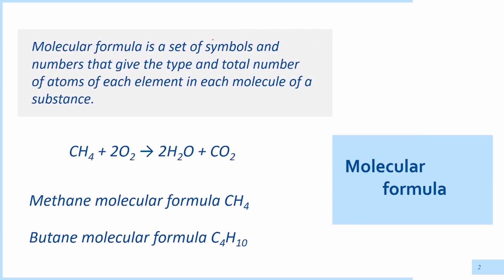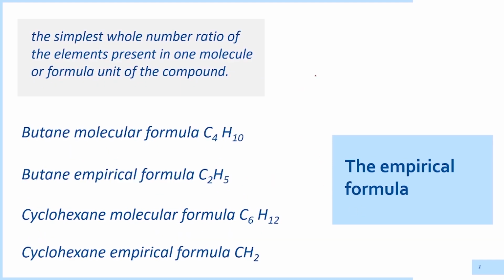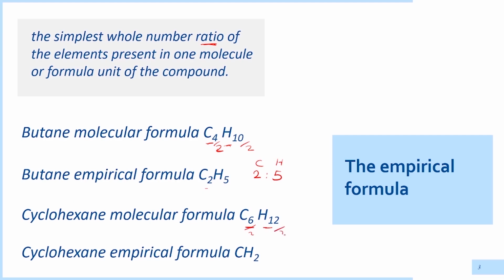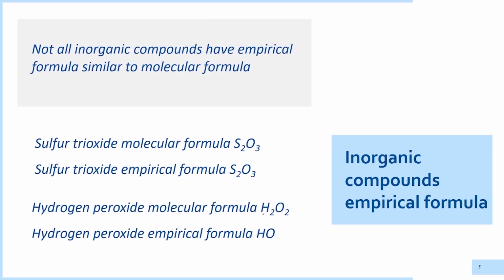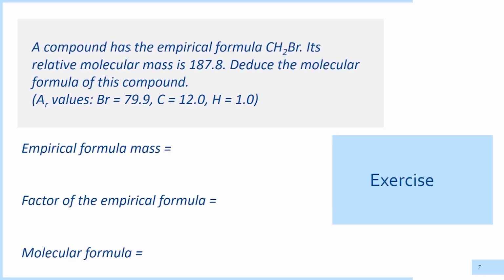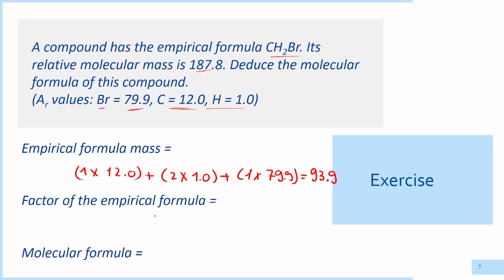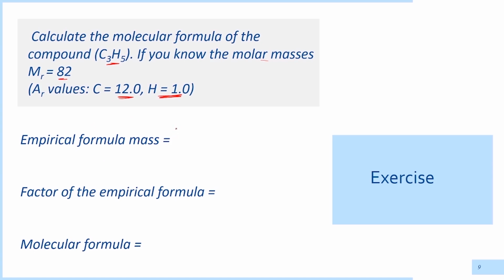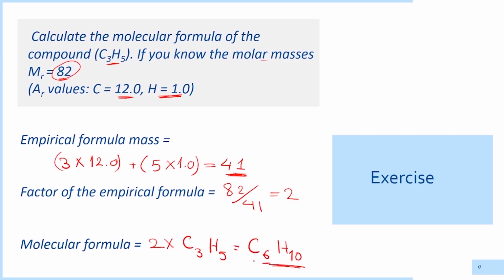Empirical and Molecular formulae: Mole Course (9)